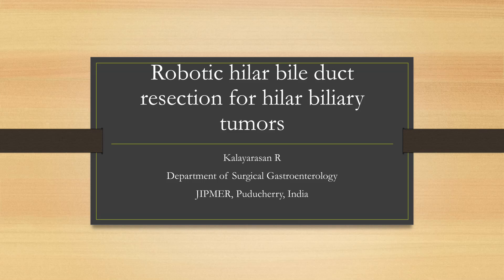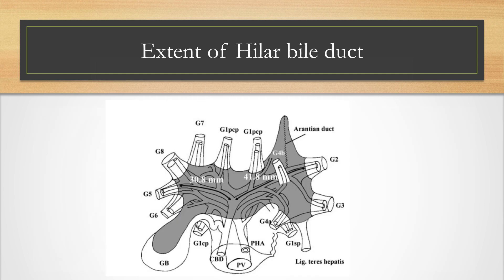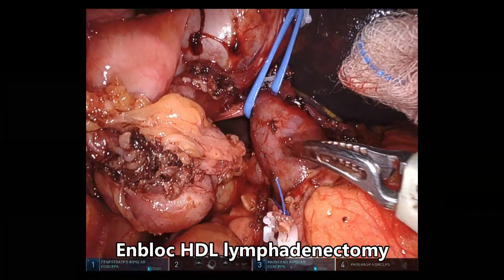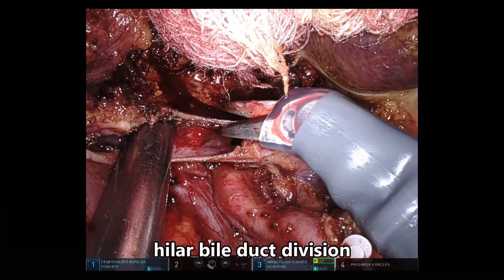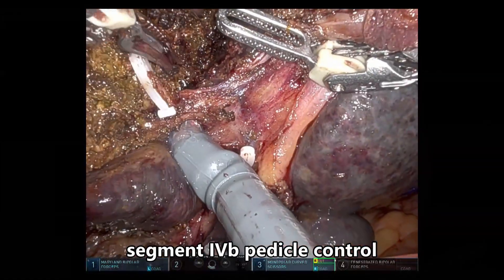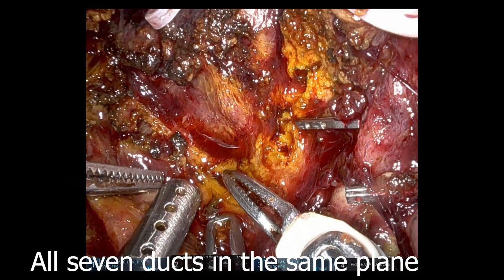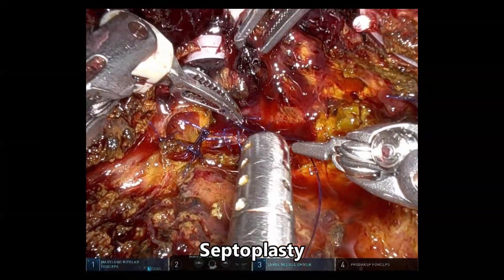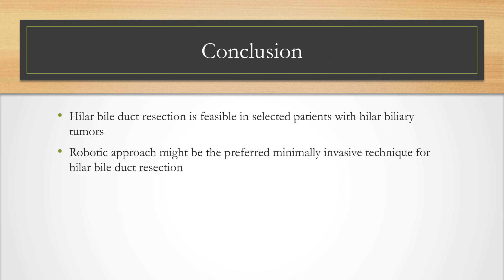482 Robotic hilar bile duct resection for hilar biliary tumors- Dr. Raja Kalayarasan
This video is being presented at the Humans at the Cutting Edge of Robotic Surgery Symposium 2024, Jaipur, India.  It was produced by Dr. Raja Kalayarasan, Jawaharlal Institute of Postgraduate Medical Education and Research (JIPMER), Puducherry, India
Abstract:
Robotic hilar bile duct resection for hilar biliary tumors
Introduction Major hepatectomy is often indicated in patients with hilar biliary tumours to
achieve tumor-free margin. However, major hepatectomy is associated with significant
morbidity, especially in patients with poor hepatic function. Hence, balancing the radicality of
surgery with operative safety is critical. A better understanding of the surgical anatomy of the
hepatic hilum allows us to perform parenchyma-preserving liver resection for these tumours. The
use of a robotic approach for hilar bile duct resection has not been previously reported.
Methods The technique is indicated in patients with type I and II hilar tumours without vascular
involvement and those with low-grade hilar tumours without infiltration beyond the bile duct.
Level I (sectoral)hilar bile ducts can be approached without liver resection, whereas level II
(segmental) hilar bile ducts require liver resection. The procedure was performed with the
Davinci Xi robotic system using four robotic trocars and two assistant trocars.
Results
Seven patients underwent this procedure. The indications were intraductal papillary neoplasm of
bile duct in 3 patients. Gallbladder cancer with bile duct involvement in 2 patients and hilar
cholangiocarcinoma in two patients. The median operative time was 410 minutes. One patient
had a grade B postoperative bile leak.
Conclusion
Hilar bile duct resection is feasible in selected patients with hilar biliary tumours. A robotic
approach might be the preferred minimally invasive technique for hilar bile duct resection.